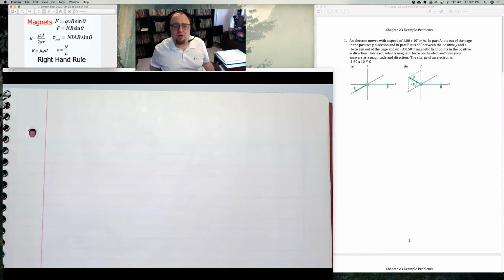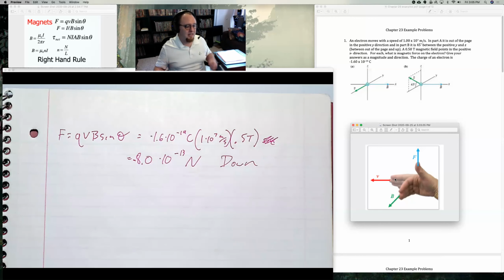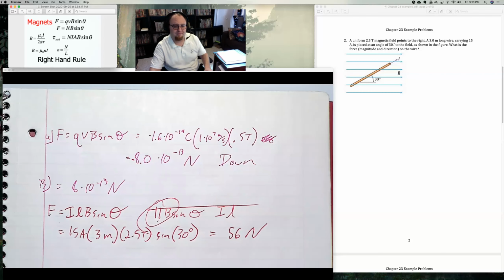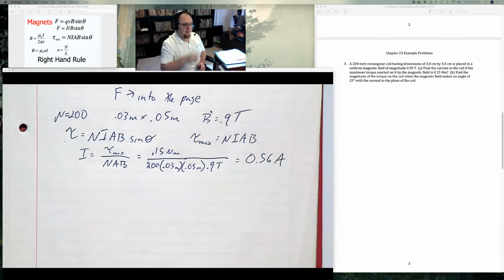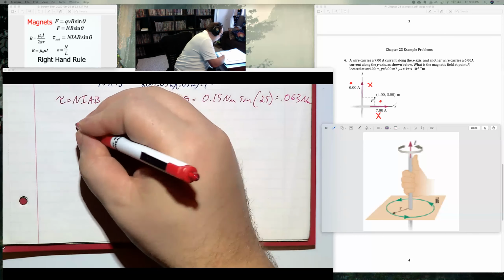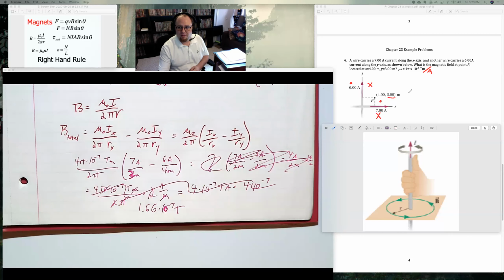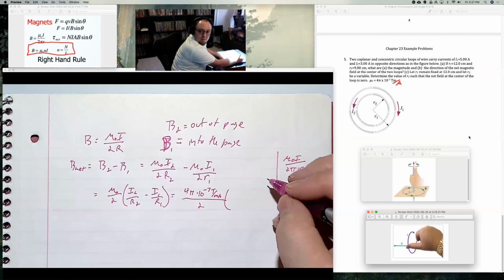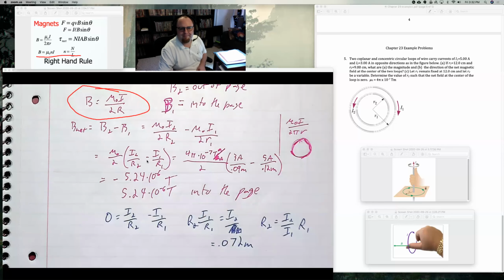PHYS155 Chapter 23 Example problems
Problems with magnetic fields